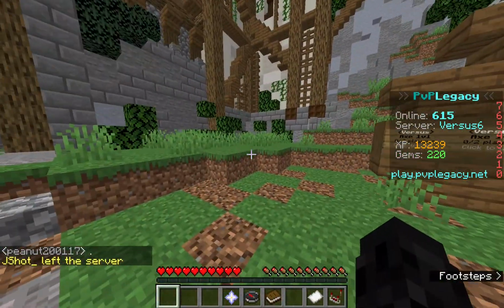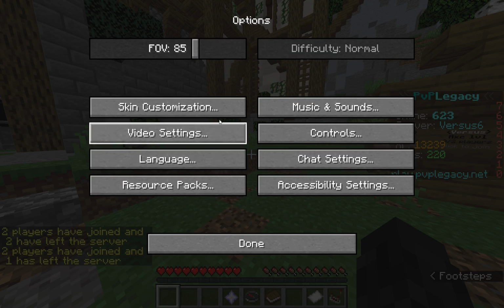How to axe pvp in minecraft(basic tutorial)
How to axe pvp in minecraft 1.16/1.17.

I will teach you tips on minecraft 1.16/1.17 axe and shield pvp including: how to break shields, how to use a crossbow, how to use an axe, and how to exchange hits.

Like and subsribe for a more advanced tutorial.

server=play.pvplegacy.net

Please tell me if you like or dislike this type of video in the comments, and tell me why.

PvP Legacy is a 1.16/1.17 combat related server where a lot of skilled minecraft pvp players put their skills to the test. A lot of Dream SMP players play on it regularly such as Dream, Technoblade, Punz, Sapnap and others such as P0LAND, Calvin and many others skilled content creators. Fruitberries can't be excluded as well. People train here from Minecraft Speedrunning, to Minecraft PvP to become better players and test their skills against the best Minecraft players in the world. Some players on the server even participate in MrBeast challenges. Dream and Technoblade are said to have trained on this server for the 100 Thousand Dollar MrBeast duel.